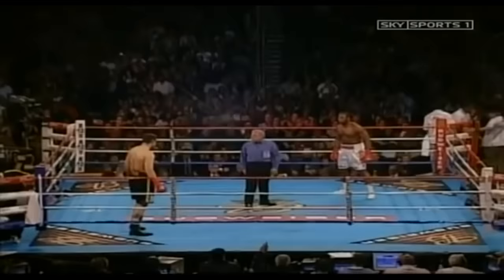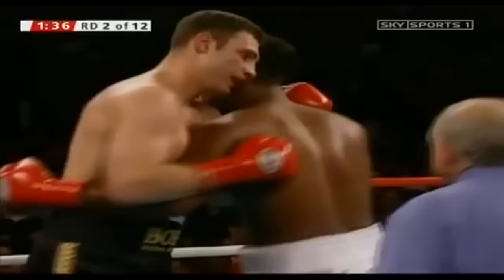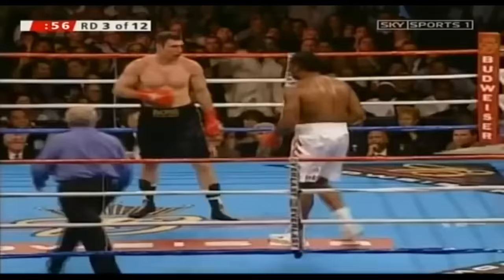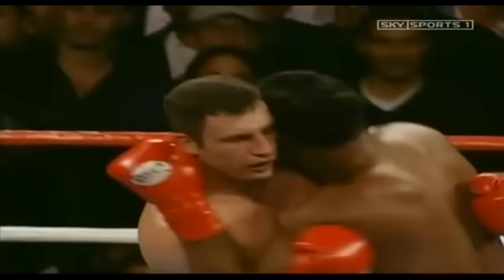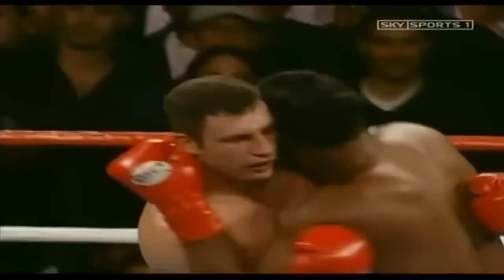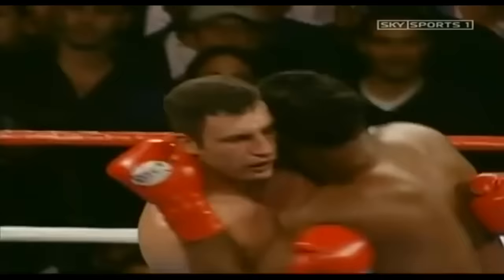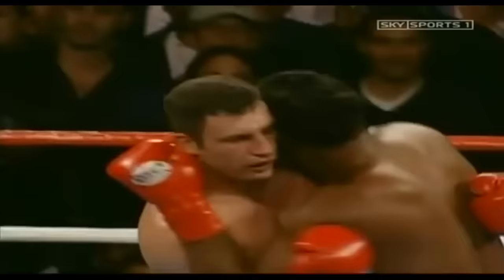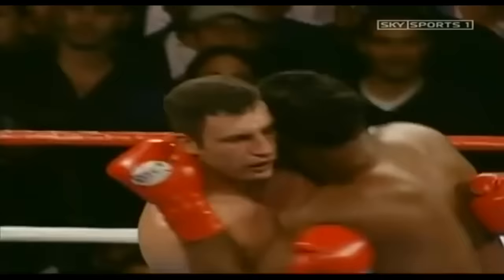Last Fight of LENNOX LEWIS _ Battle of the Titans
Lennox Lewis vs. Vitali Klitschko, billed as "Battle of the Titans", was a professional boxing match contested on June 21, 2003 for the WBC, IBO, The Ring and Lineal Heavyweight Championships. It was Lewis' last professional boxing match, having decided to retire after eventually rejecting a rematch.
Though Klitschko came into the fight as the underdog, he was able to get off to a great start in the fight. Klitschko was the aggressor through the first two rounds and landed many hard shots to the head of Lewis, winning both rounds on all three judge's scorecards. In the second round, Klitschko was able to stagger Lewis with two hard right hands that opened a cut under Lewis' left eye. In the third round, Lewis came out aggressively and landed a strong right hand within the first 10 seconds that opened up a deep cut above Klitschko's left eye.